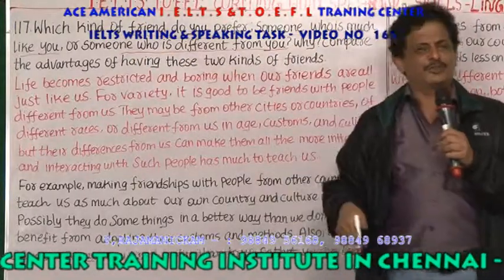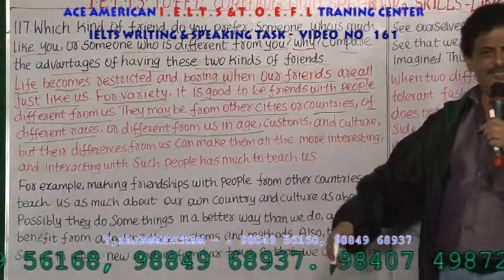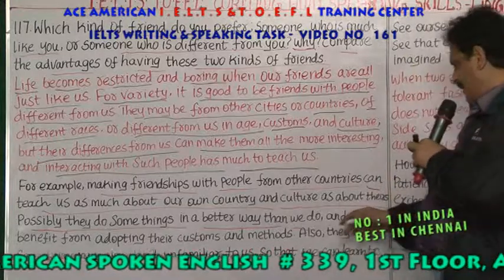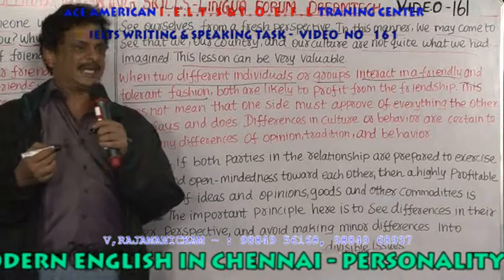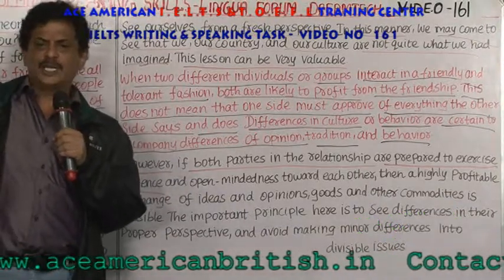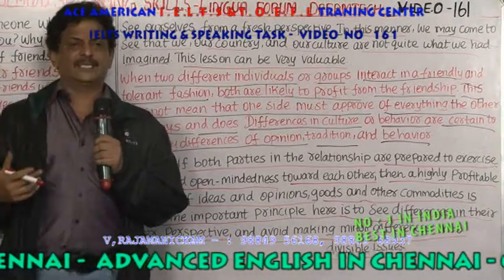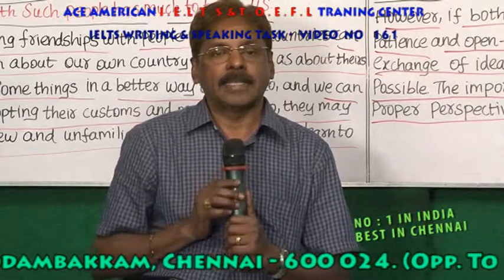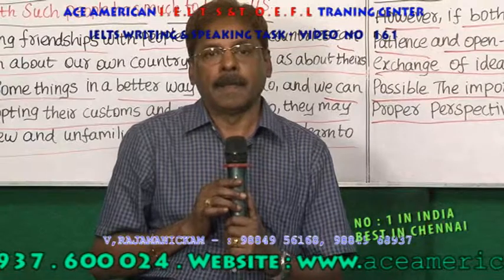IELTS & TOEFL TRAINING IN CHENNAI-IELTS WRITING & SPEAKING TASK VIDEO 161